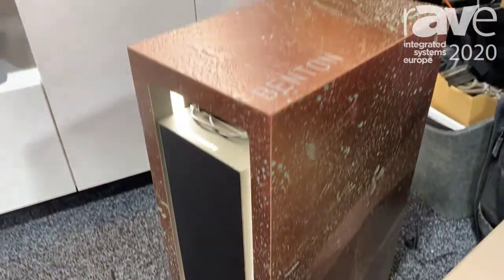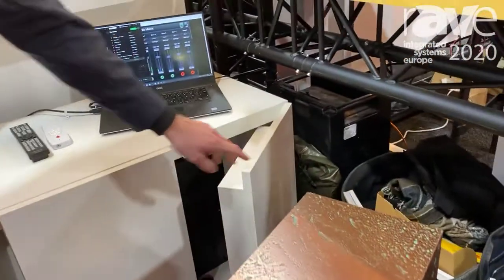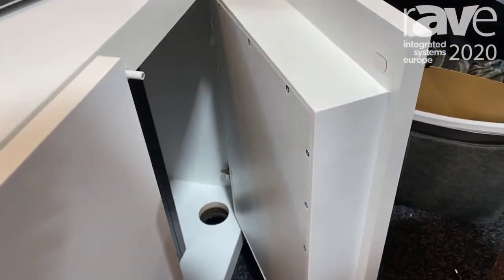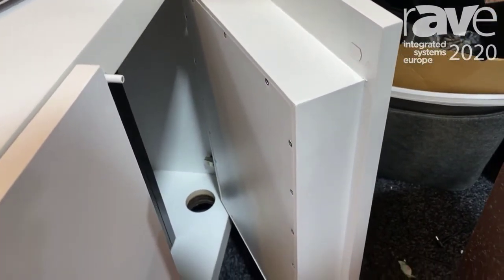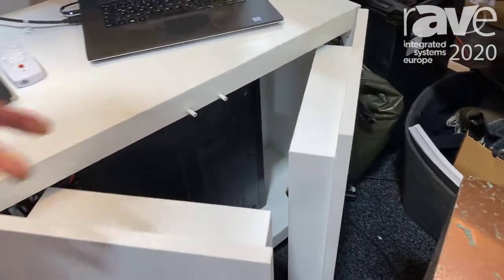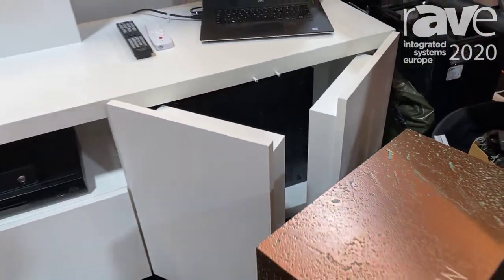ISE 2020: HOMMBRU Explains Its Invisible Loudspeakers, Sound Integration Into Solid Surfaces